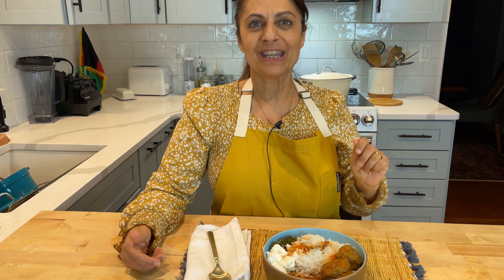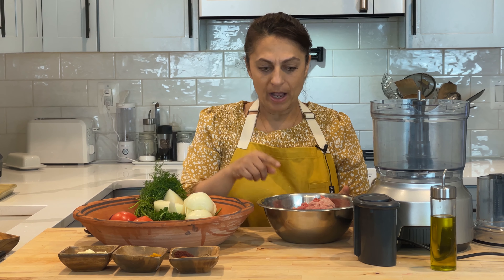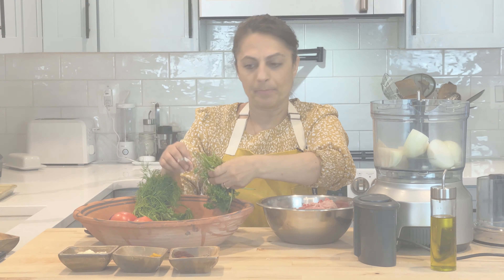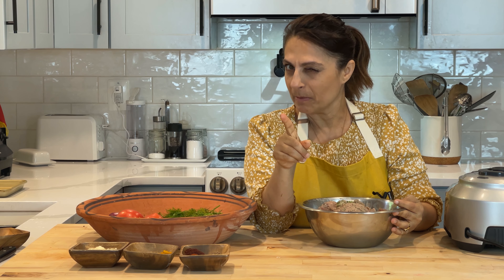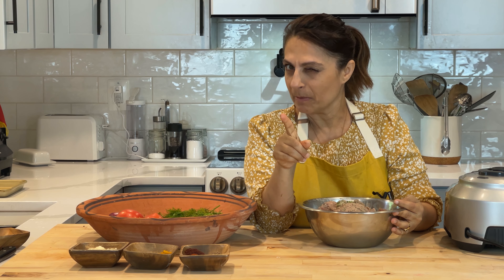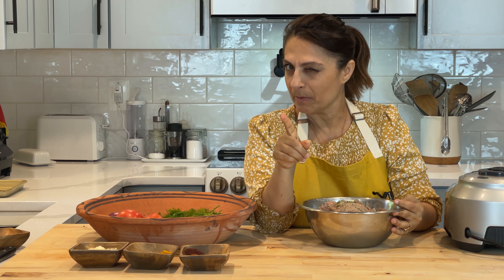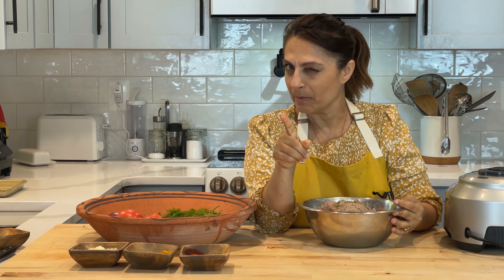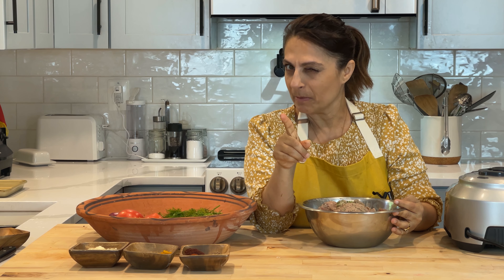Meatball and Sauce Recipe - Afghan Style - Easy and Delicious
Meatball and Sauce Recipe

Ingredients

2 Lbs Ground Meat

2 Teaspoons Paprika

2 Teaspoons Sumac

2 Onions (food processed)

1/2 Bunch parsley and dill (parsley great too)

2 Teaspoons of Cumin

2 Tablespoons Ginger Garlic Paste

1 Tablespoon Coriander

1 Teaspoon Tumeric

Garam Masala (optional)

2 Teaspoons Salt

2 Teaspoons Black Pepper

2 Tablespoons Tomato Paste

Sauce Ingredients

2 Tomatoes

1 Small Onion

Directions

1. Get our your food processor. Next, add your onions, green herbs (dill, cilantro, parsley, whatever you have), and then food process until fine.

2. Next, add your meat into the food processor and food process the mixture with the meat added.

3. Remove mixture from the food processor and place into a bowl. Add all of your spices and blend with your hands.

4. Next, grease cookie sheet and make your meatballs. (quick trick, fill bowl with water and put water on hands. this will help them from sticking to your hands)

5. Cook meatballs in 425 degree oven for 20 minutes.

6. Next, make your sauce. Add two tablespoons of olive oil to your pot.

7. Add 1/4 Cup of chopped onion, 3 chopped tomatoes 1 teaspoon of sumac, and 1 teaspoon of cumin. Let cook down. You can check the tomatoes absorb the oil and then after they cook the oil will release again. Mush your tomatoes as your continue to cook them.

8. Next, add about two tablespoons of tomato paste. Stir thoroughly.

9. After that, add your water. Add about 2 1/2 Cups of water. Allow this to come up to boil. Add 2 teaspoons of white vinegar and black pepper. Allow sauce to simmer and reduce slightly.

10. Now, add meatballs into sauce. Allow simmering in the sauce. Some like to par-cook their meatballs and finish in the sauce. Cook to your preference.

11. Serve with our Afghan white rice.

Conclusion

If you make a recipe request or have recipe questions, I’ll answer them. 😊